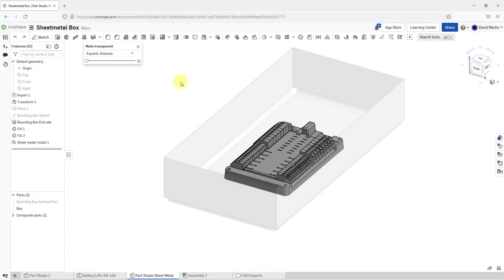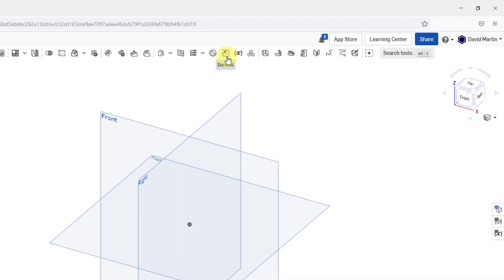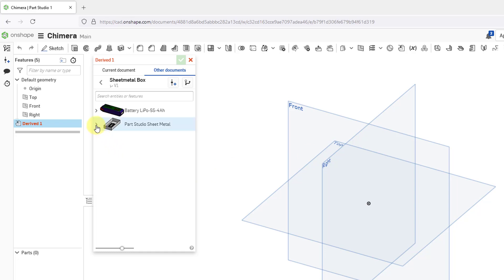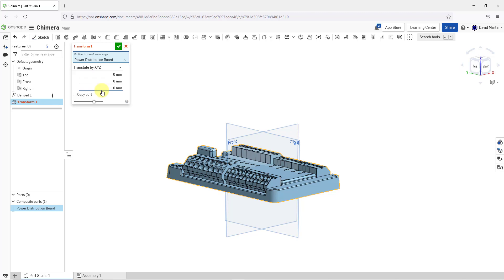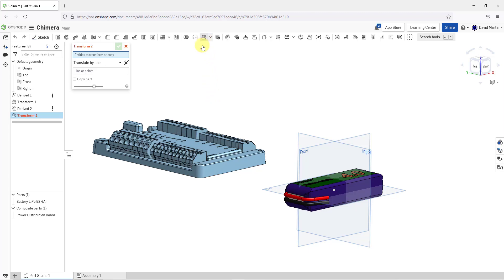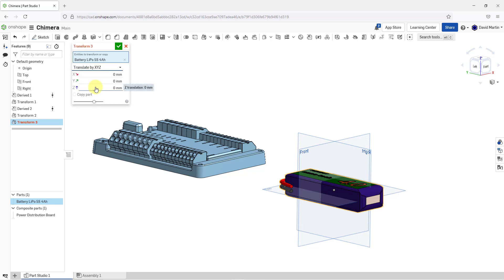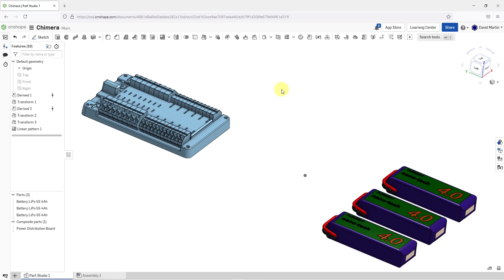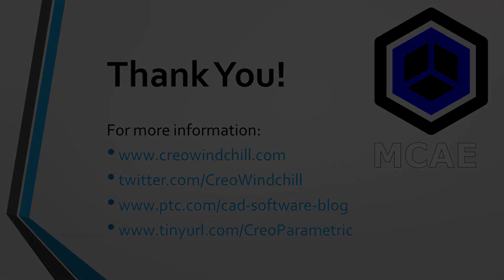Onshape - Derived Feature | Part Studio Modeling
This Onshape tutorial shows how to use the Derived feature to leverage parts, sketches, features, and other entities from one Part Studio in another Part Studio.

Thanks,
Dave